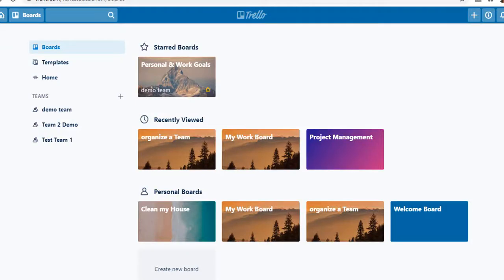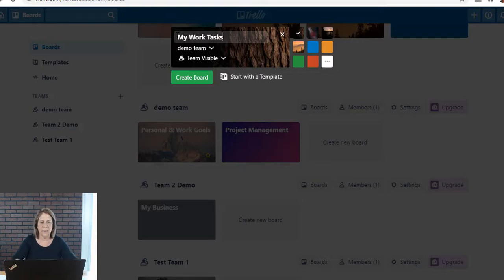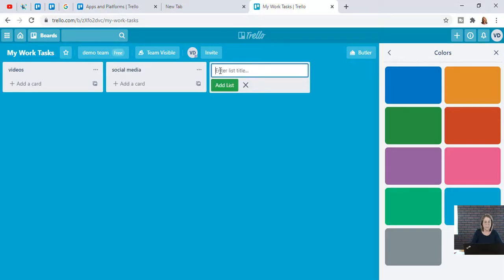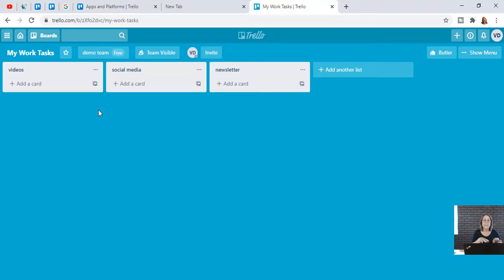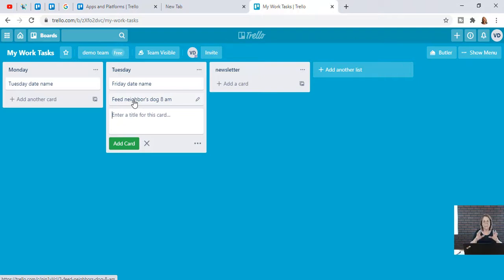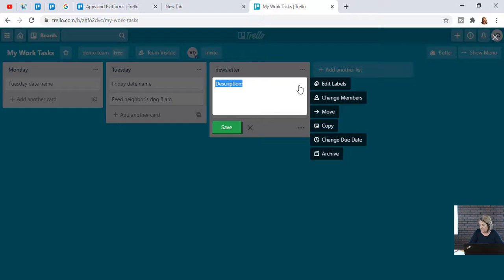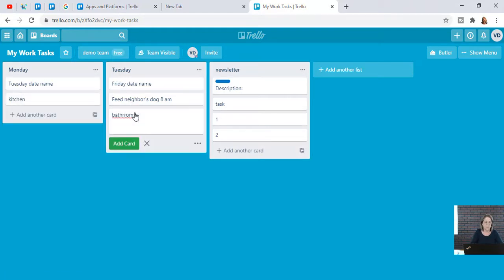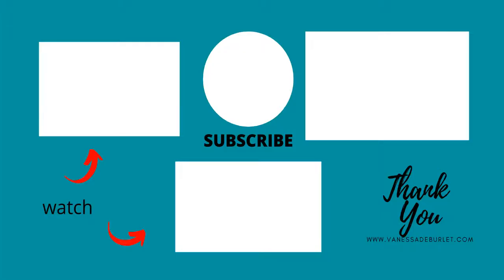Set up Trello in 6 Steps (Tutorial)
UGH!  Something had to be done.  I was losing notes and had them all over the place.  Then I found Trello.  I use it to organize my business and my life!  Six simple steps will you you started on Trello!  Get organized, remove the clutter of all of those notes.

Coaching 1:1 with Vanessa
Now taking applications.  Only a few spots available.

//BUSINESS RESOURCES